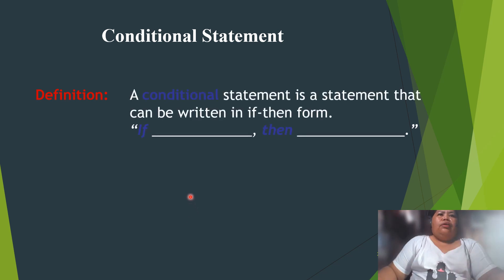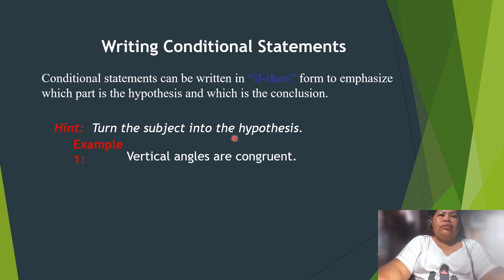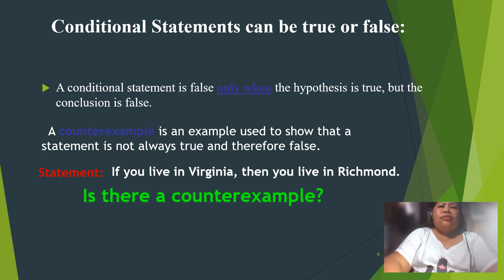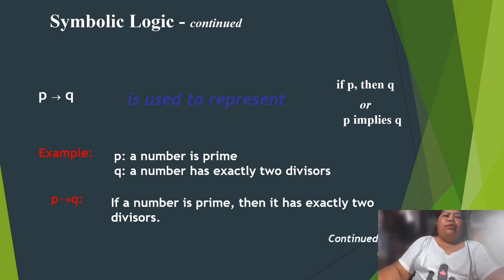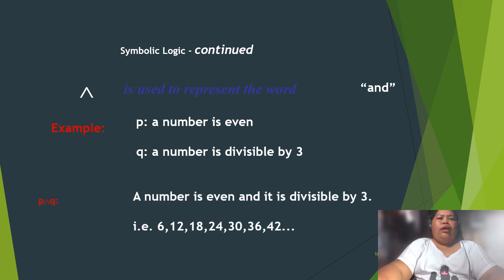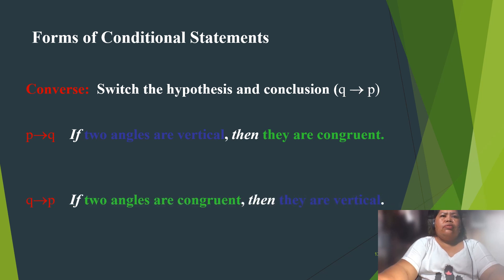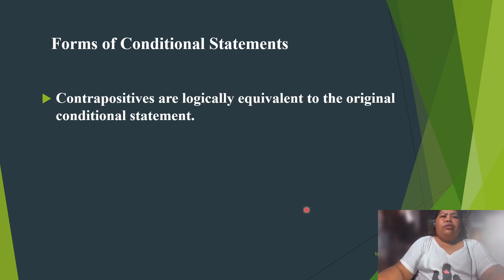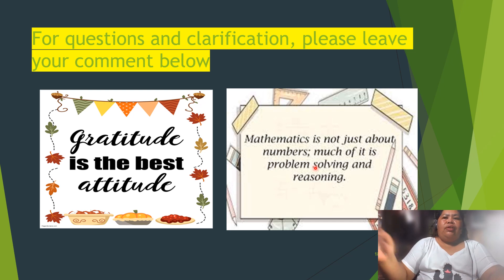CONDITIONAL STATEMENT OR IF-THEN STATEMENT II Teacher Marife Adonis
Conditional Statements have two parts:

     The hypothesis is the part of a conditional statement that follows “if” (when written in if-then form.)
    The hypothesis is the given information, or the condition.

    The conclusion is the part of an if-then statement that follows “then” (when written in if-then form.)
   The conclusion is the result of the given information.